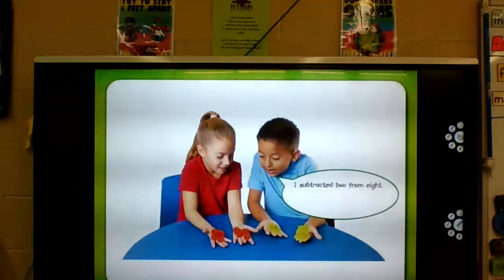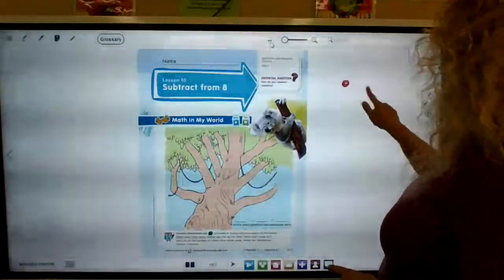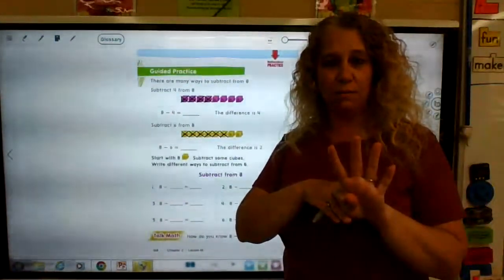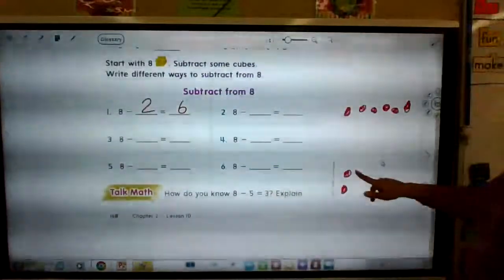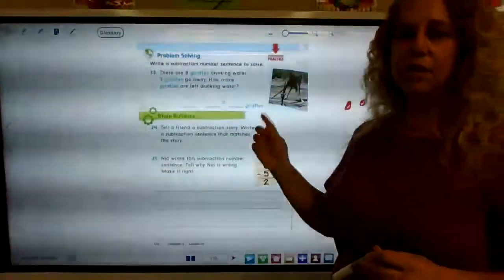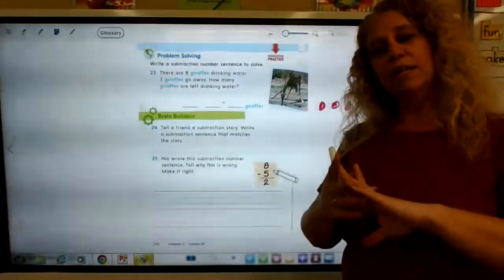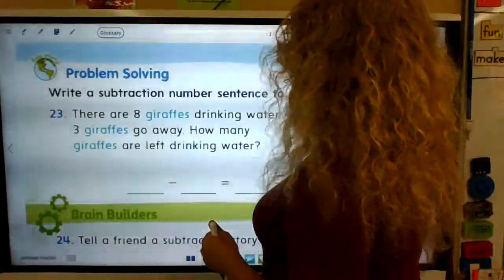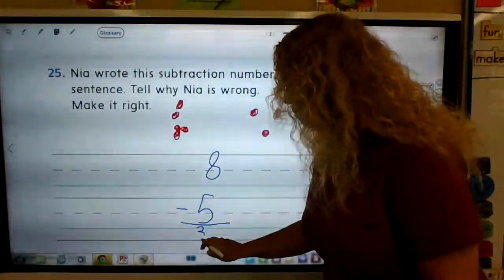Friday, October 9th Math